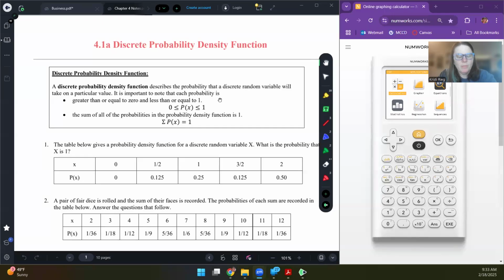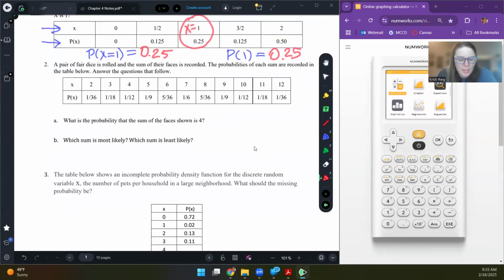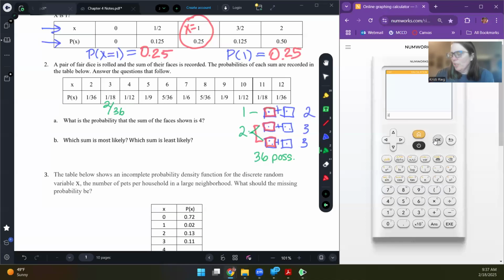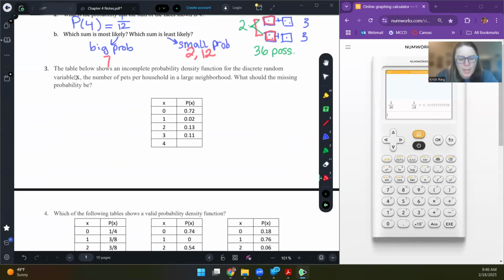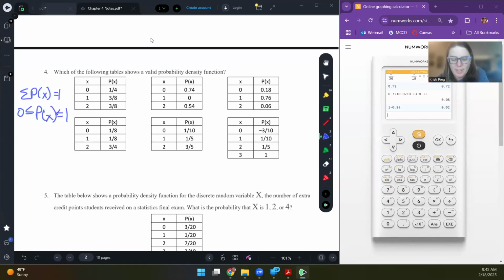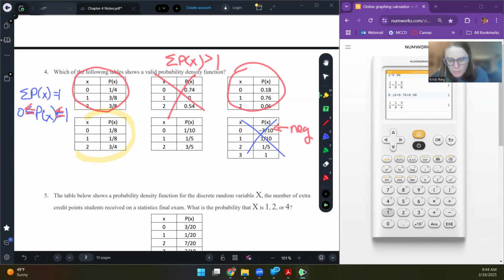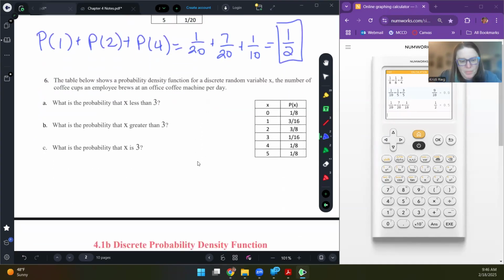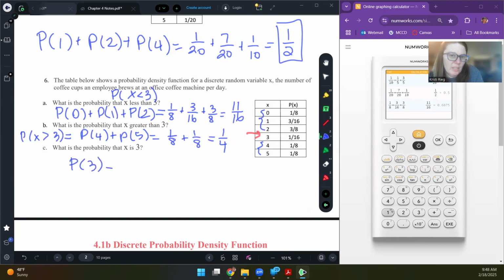4.1a Discrete Probability Density Function